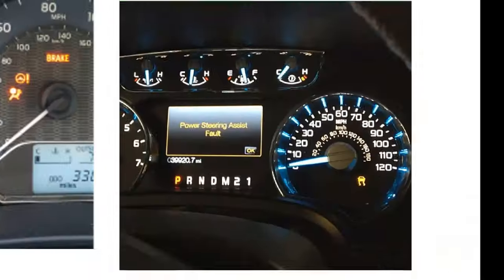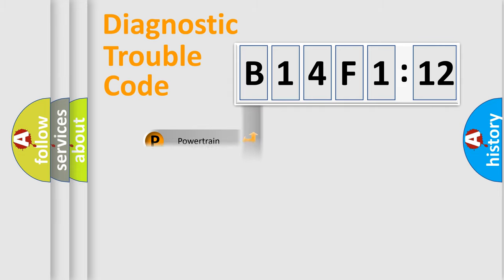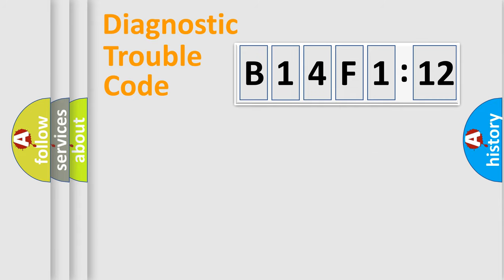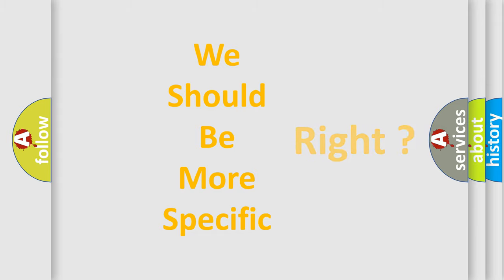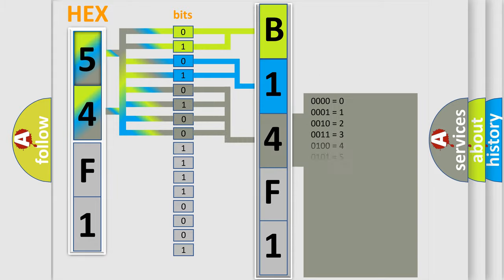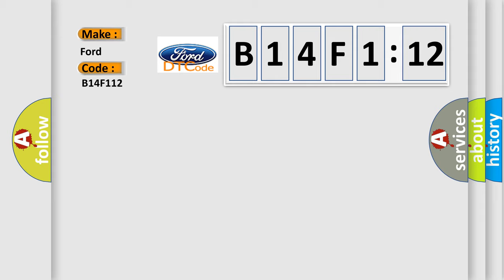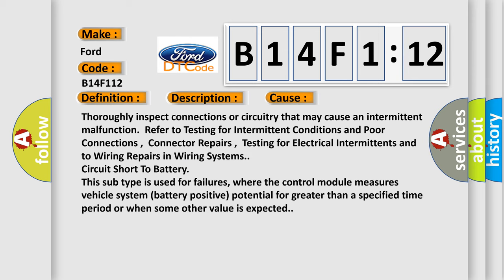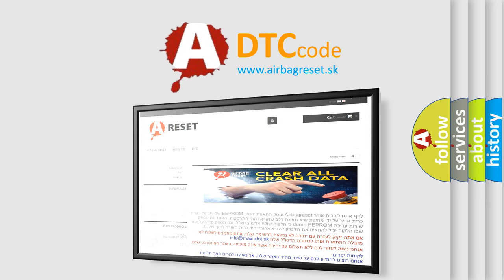DTC Ford B14F1-12 Short Explanation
Contents:
0:21 Basic DTC analysis according to OBD2 protocol standard.
1:48 Insight into programming
2:58 A diagnostically understandable description of the Diagnostic Trouble Code
3:05 Basic error definition

Make:
Ford
Code:
B14F1 12
Definition:
Rear Wheel Speed Sensor Circuit
Description: